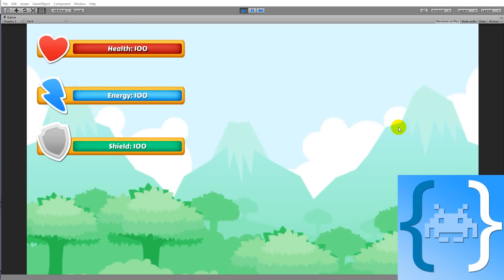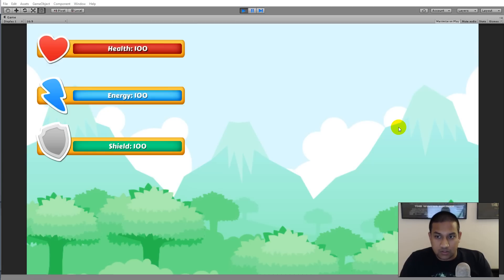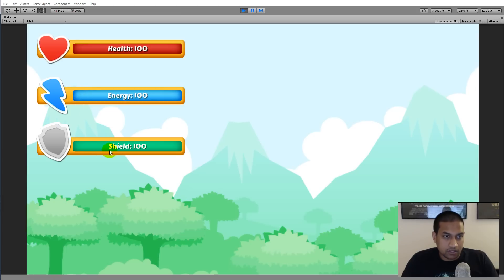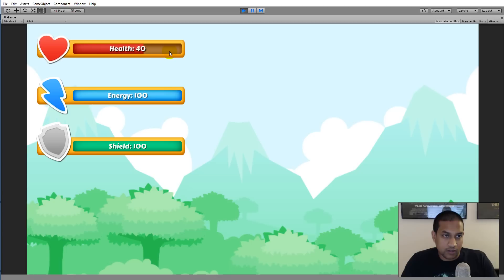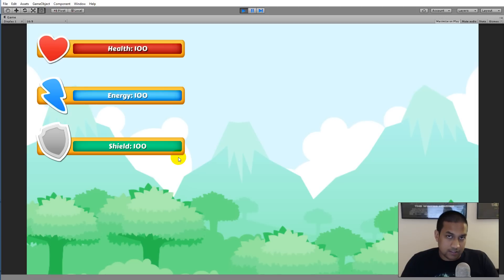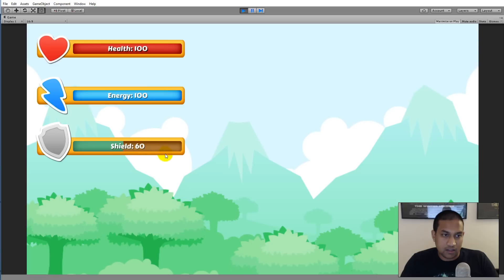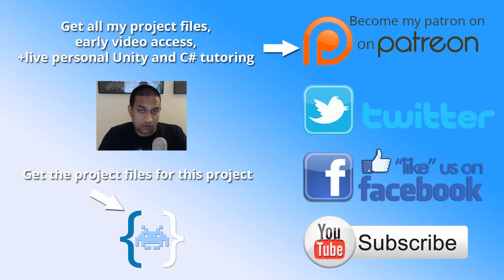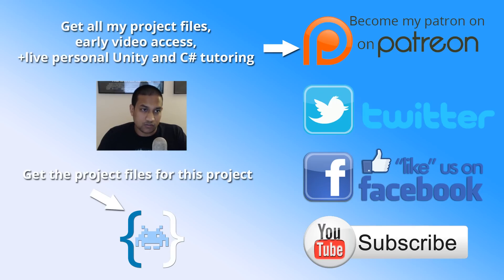1. Unity 5 health bar tutorial - Intro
This tutorial series is a remastered version of my original health bar tutorial.

This tutorial will teach you how to create a dynamic health bar in Unity5. The bar can be used to visualize anything from health to experience. which will be demonstrated through out the series.

To create the health bar we will be using the the Unity UI system in combination with C# scripting.

Go here to skip the release dates, and get the project files and assets from all my tutorials

Go here to get the project files and assets from this tutorial and test out the game in your browser:

These are the public release dates for the videos.